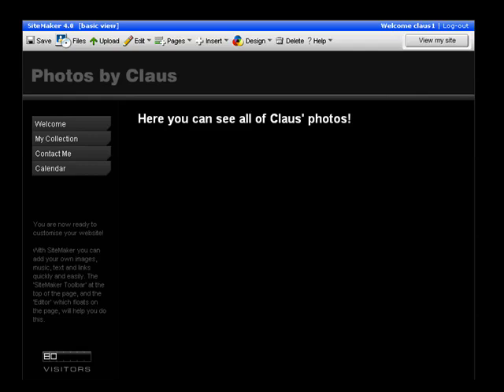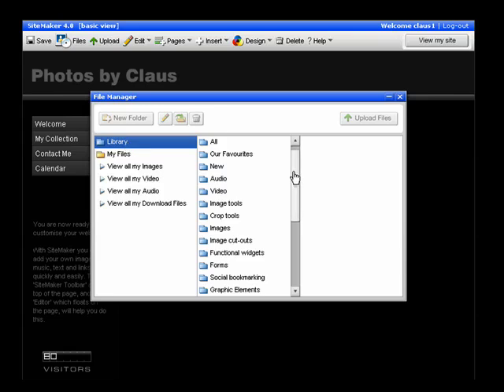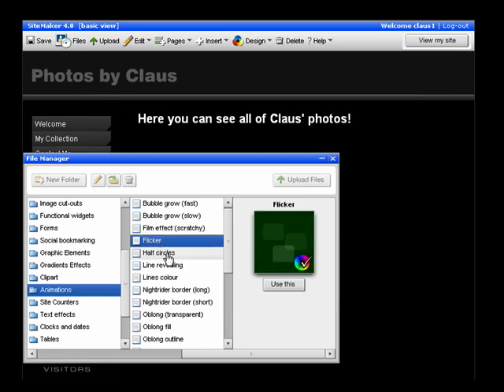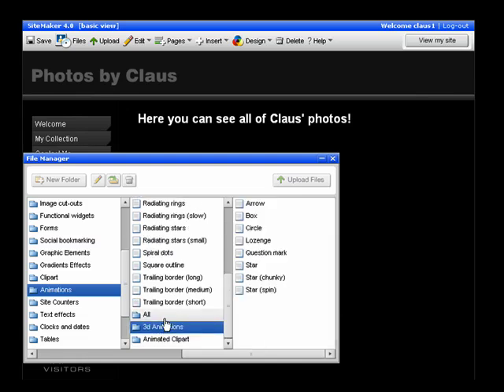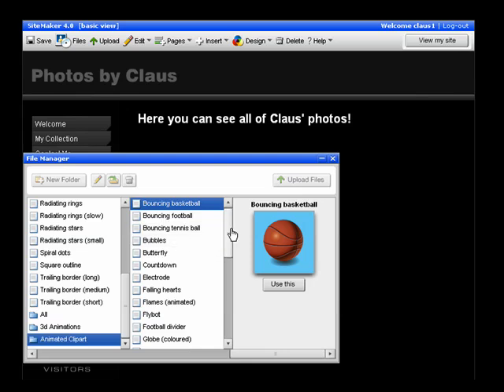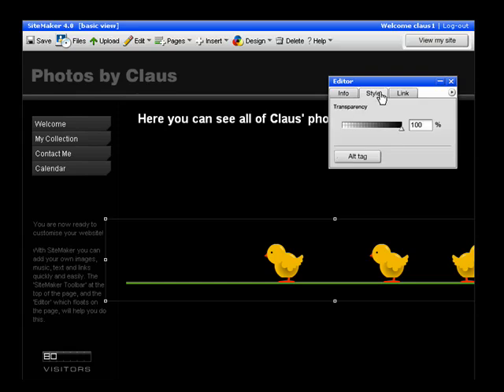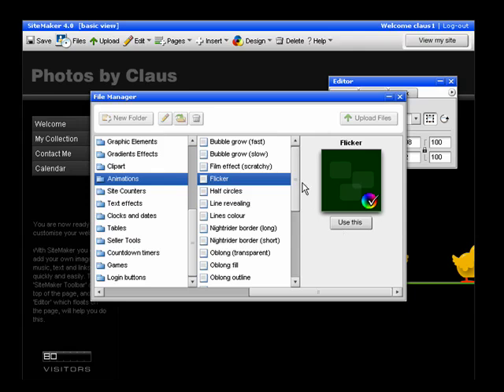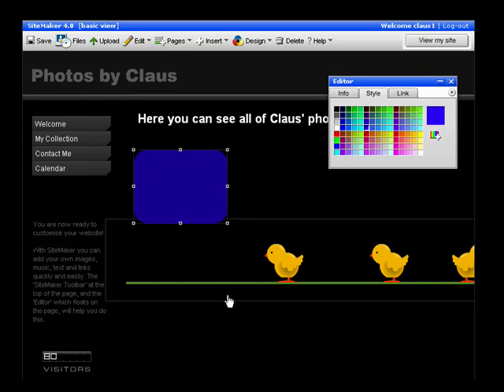Adding Animations: WebEden.co.uk Free Website Builder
Webeden is an online website building service. This is a tutorial showing you how to add animations to your